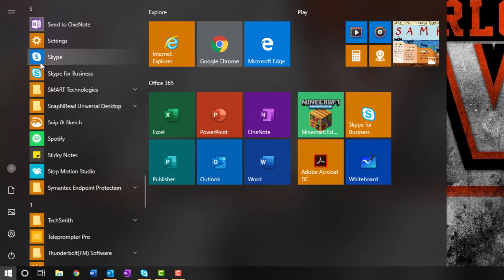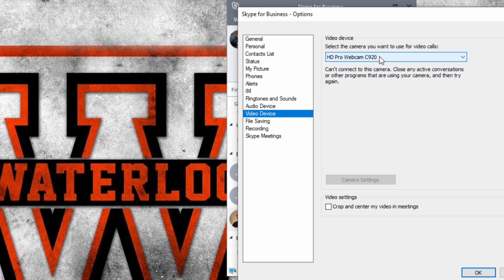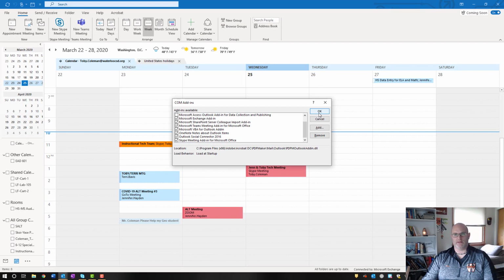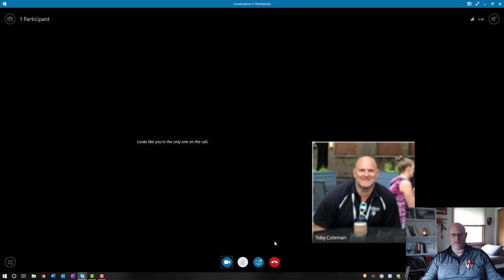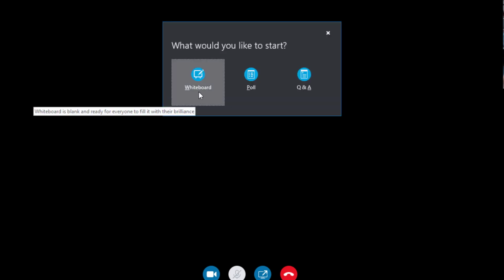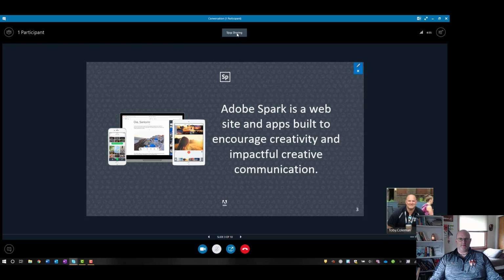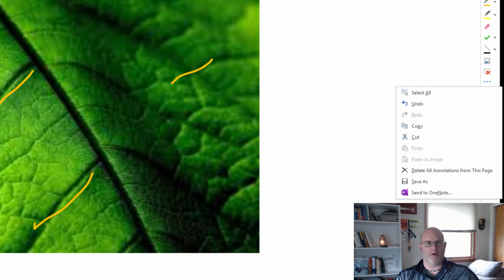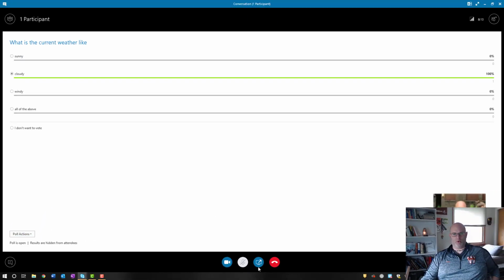Skype for Business Full Tutorial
Linked below are specific time stamps so you can jump to various parts of the video as needed.

Finding People - 1:00
Settings (audio/video) - 1:40
Starting a Meeting – 2:00
Scheduling a meeting in Outlook – 2:40
Starting your video – 3:40
Sharing Content – 5:00
Chat/IM – 7:00
Annotating PPT Slides – 7:32
Whiteboard Feature – 8:40
Polling – 10:15
Q&A – 11:20
Viewing all participants – 13:10
Recording your meeting – 13:45